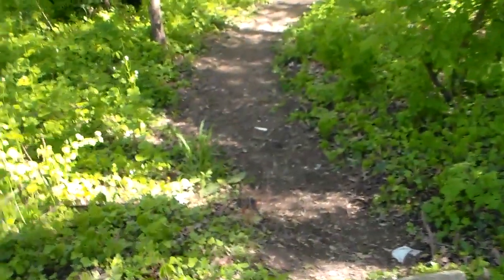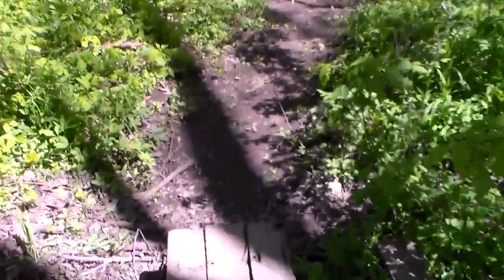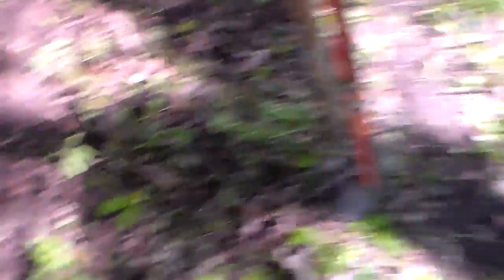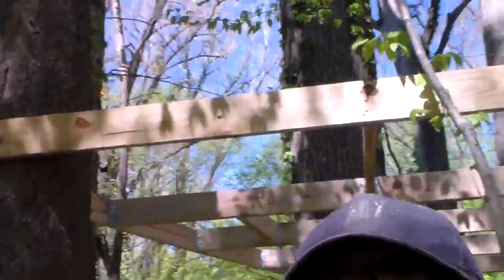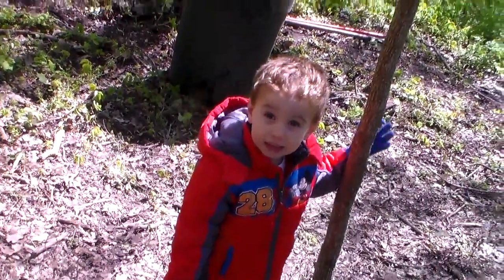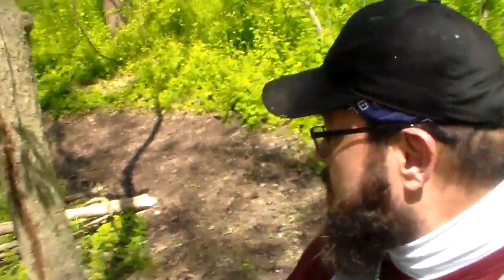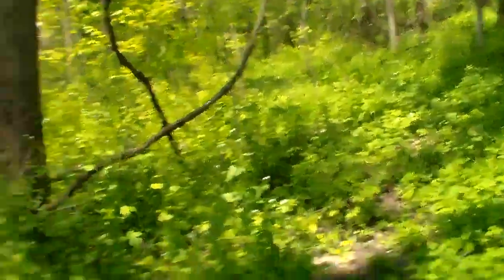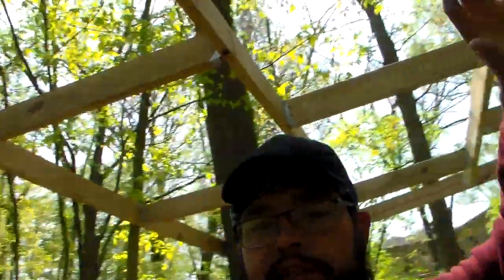Journey to Health Collab WEEK 2 - What are my goals the next 11 weeks?